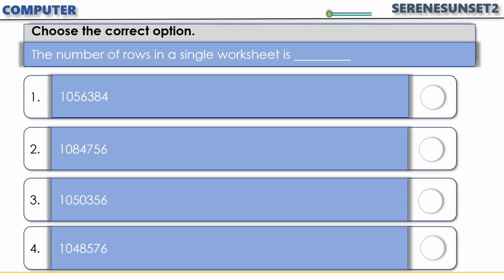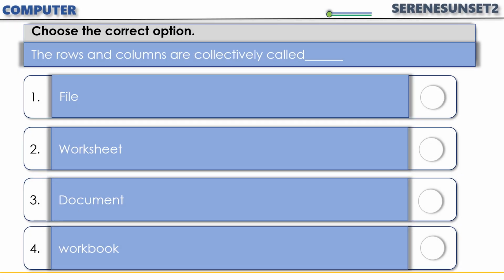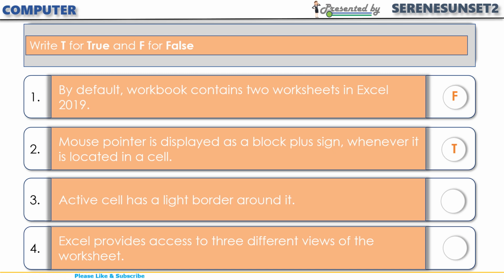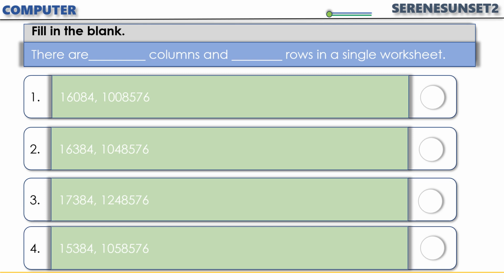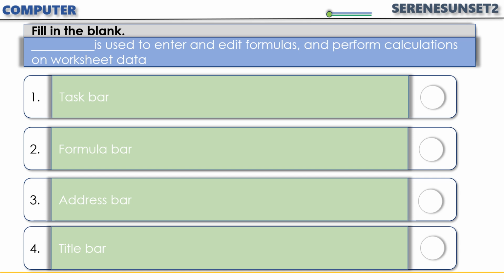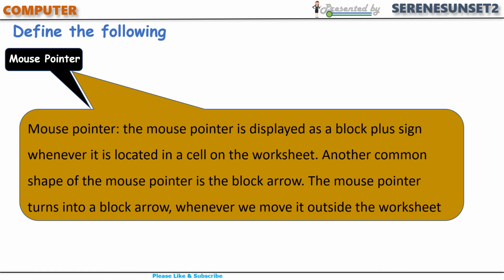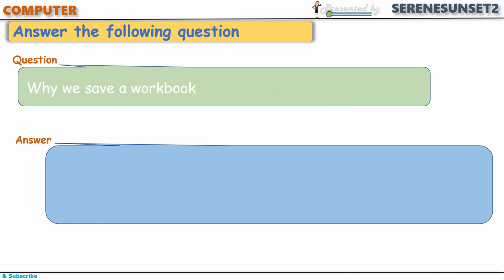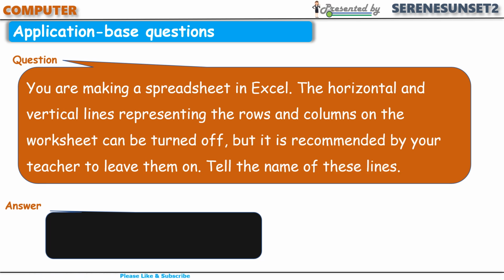grade5 computers excel msoffice computereducation gradefive computerknowledge computer art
Grade 5 Computer lesson Introduction Excel Question Answer